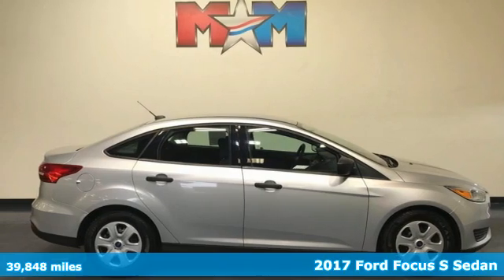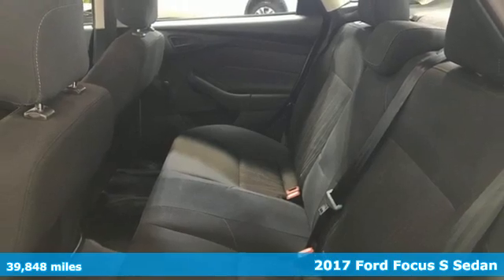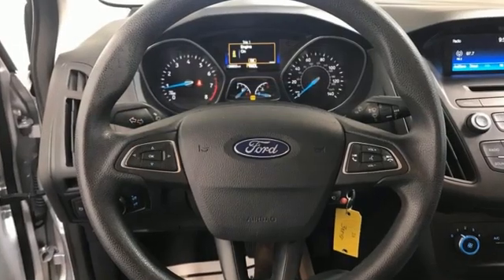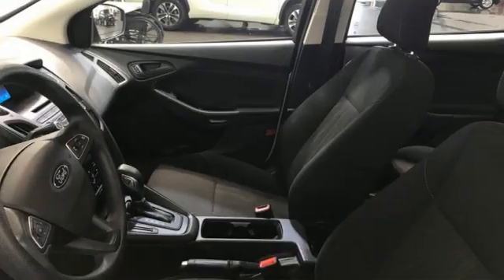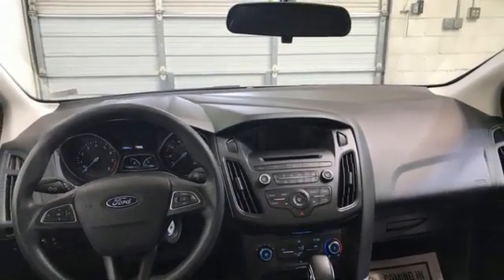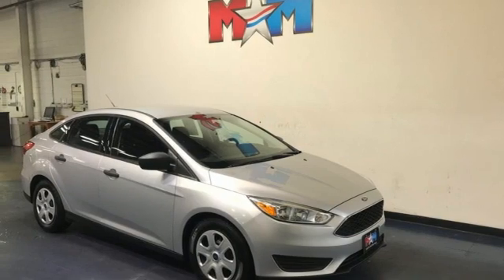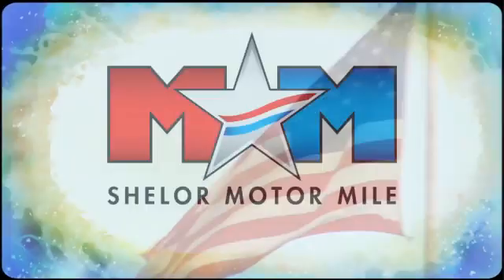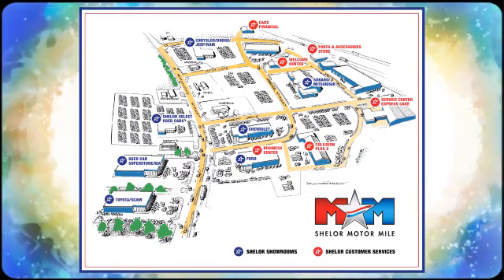Used 2017 Ford Focus Christiansburg VA Blacksburg, VA CV210331A - SOLD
Year: 2017
Make: Ford
Model: Focus
Trim: 4dr Car
Engine: 2.0L 4 Cylinder Engine
Transmission: 6-Speed A/T
Color: Ingot Silver Metallic
Interior: Charcoal Black
Mileage: 39848
Stock #: CV210331A
VIN: 1FADP3E22HL222239
Very Good Conditon, ONLY 39,848 Miles! S trim. FUEL EFFICIENT 34 MPG Hwy/25 MPG City! Onboard Communications System, CD Player, Brake Actuated Limited Slip Differential, Smart Device Integration, iPod/MP3 Input, Flex Fuel CLICK ME!br /br /KEY FEATURES INCLUDEbr /Back-Up Camera, Flex Fuel, iPod/MP3 Input, CD Player, Onboard Communications System, Smart Device Integration, Brake Actuated Limited Slip Differential. MP3 Player, Keyless Entry, Child Safety Locks, Electronic Stability Control, Brake Assist. br /br /OPTION PACKAGESbr /TRANSMISSION: 6-SPEED POWERSHIFT AUTOMATIC, CHARCOAL BLACK, CLOTH FRONT BUCKET SEATS 6-way manual driver (up/down, fore/aft, recline), 4-way manual passenger (fore/aft, recline) and removable adjustable head restraints (2-way). Ford S with Ingot Silver Metallic exterior and Charcoal Black interior features a 4 Cylinder Engine with 160 HP at 6500 RPM*. br /br /EXPERTS REPORTbr /Edmunds.com's review says Much like its upscale interior, the driving characteristics of the 2017 Ford Focus help it stand out in its class. the ride quality is smooth, quiet and docile on the highway or over broken city streets, but it still manages to handle corners well and feel especially sporty for the class.. Great Gas Mileage: 34 MPG Hwy. AutoCheck One Owner br /br /WHO WE AREbr /At Shelor Motor Mile we have a price and payment to fit any budget. Our big selection means even bigger savings! Need extra spending money? Shelor wants your vehicle, and we're paying top dollar! br /br /Tax DMV Fees & $597 processing fee are not included in vehicle prices shown and must be paid by the purchaser. Vehicle information and equipment is based off standard equipment as decoded from VIN and may vary from vehicle to vehicle.br / Chevrolet Ford Chrysler Dodge Jeep & Ram prices include current factory rebates and incentives some of which may require financing through the manufacturer and/or the customer must own/trade a certain make of vehicle. Residency restrictions apply see dealer for details and restrictions. All pricing and details are believed to be accurate but we do not warrant or guarantee such accuracy. The prices shown above may vary from region to region as will incentives and are subject to change.